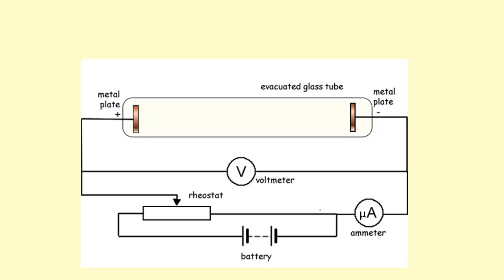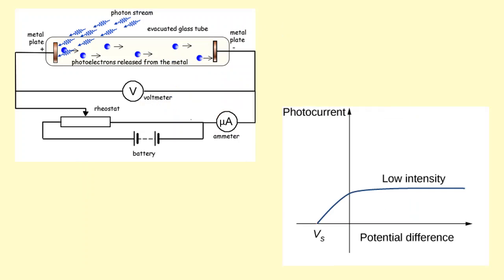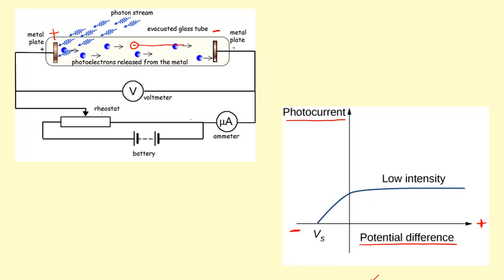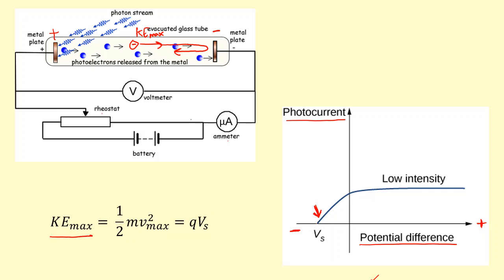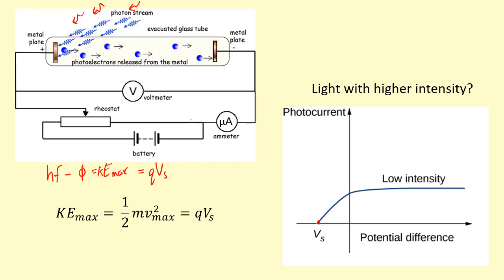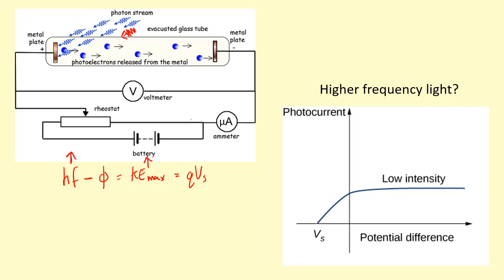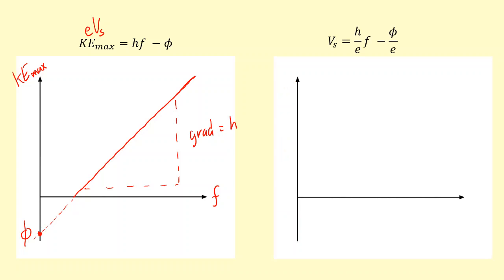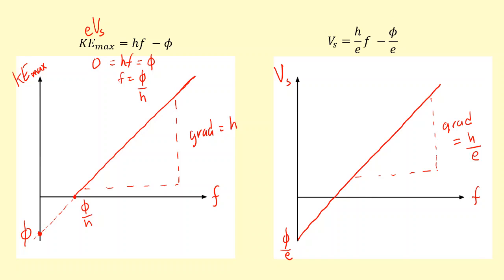14.14 How do you measure the photoelectric effect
AQA, Turning points, AS Physics, A-level physics, Photoelectric effect, Photn, E = hf, work function, threshold frequency, quantum mechanics, stopping voltage, photocell.

0:00 - How does a photocell work?
0:45 - Photocurrent - Voltage graph
1:23 - What is stopping voltage?
2:40 - What is the effect of light intensity on photocurrent?
3:28 - What is the effect of higher frequency on photocurrent?
4:13 - workfunction and planck's constant from KEmax- frequency graph
6:01 - Questions
6:06 - Answers .